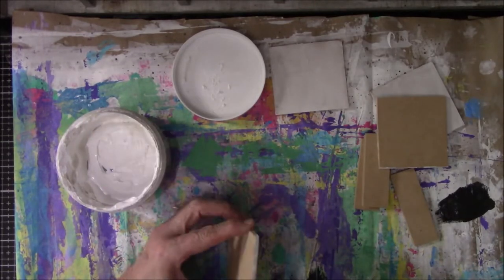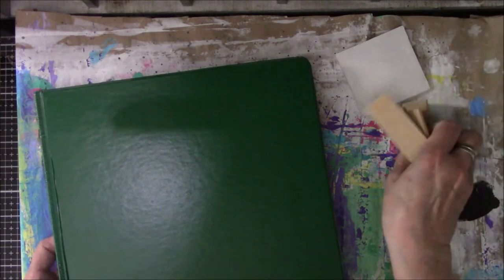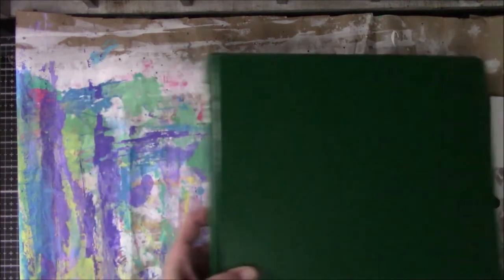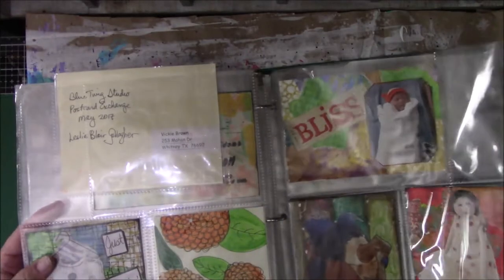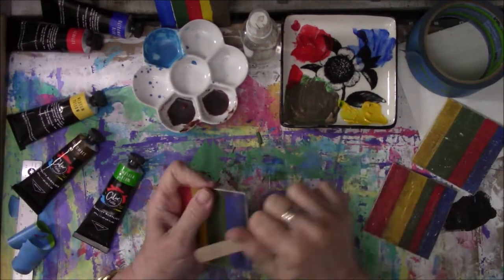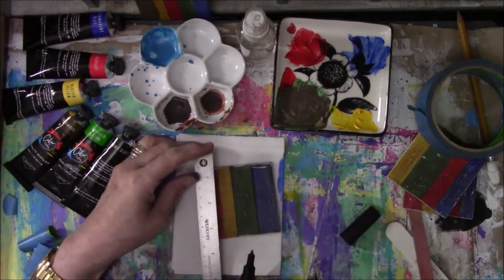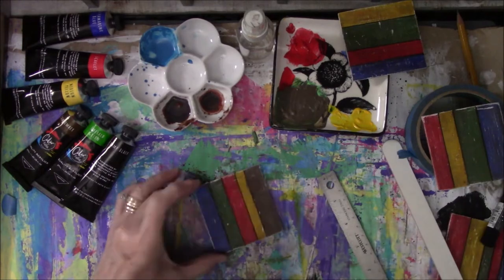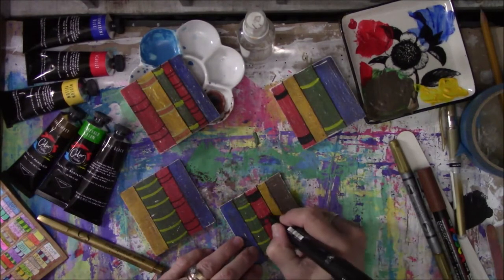Mini Book Ends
Elhook Shelves from Amazon